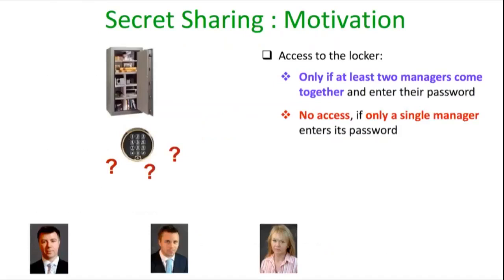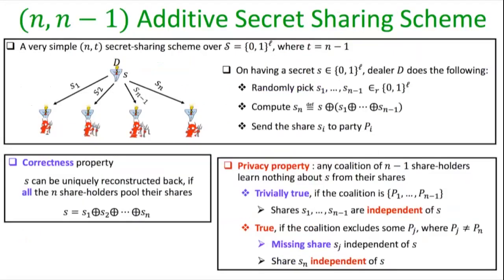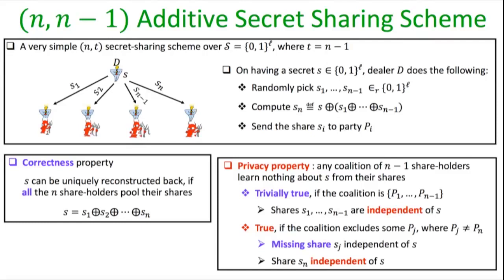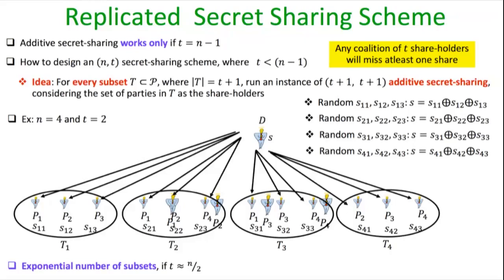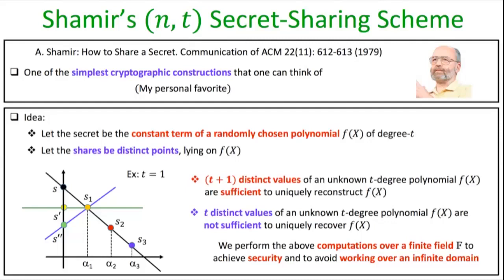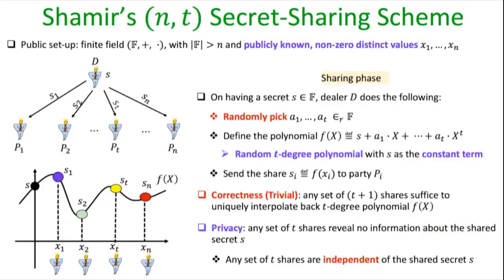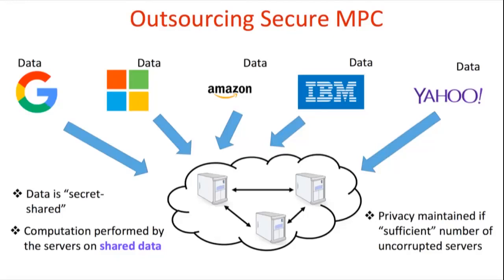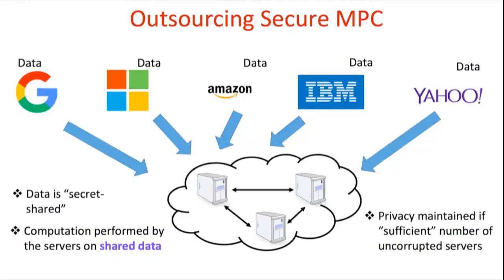IEEE CONECCT 2020 Tutorial on Secret-sharing and Applications to MPC: Dr. Ashish Choudhary